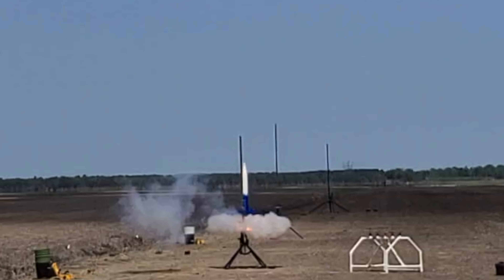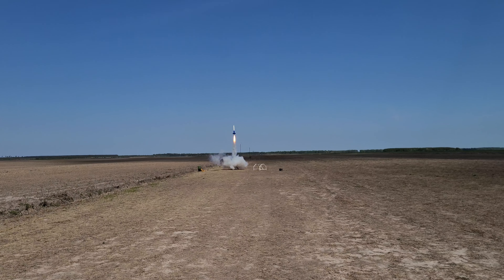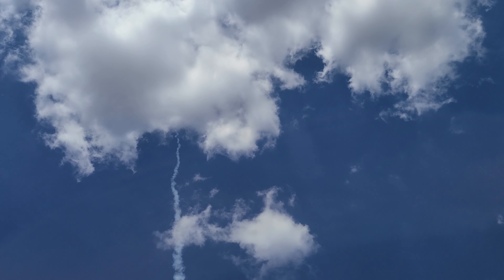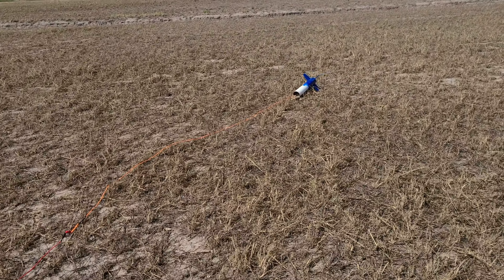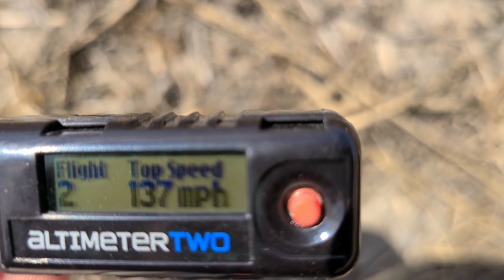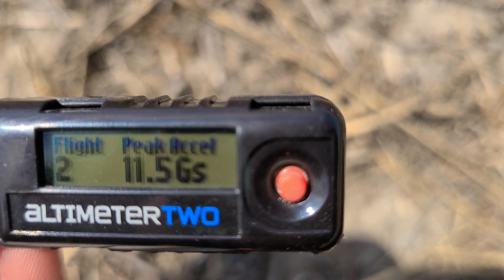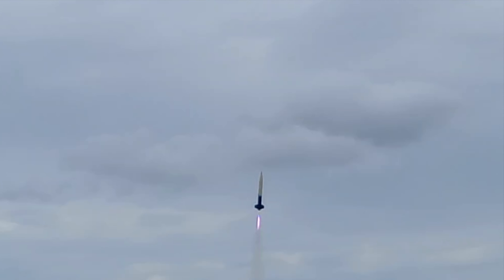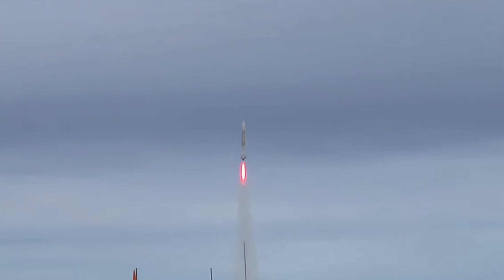Awesome Rocket Launches!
Video showing some rocket launches.  Includes an Estes Cherokee E rocket kit that was modified to have different fins.